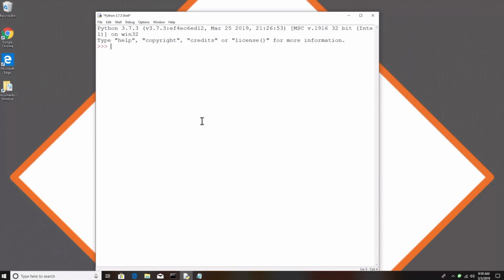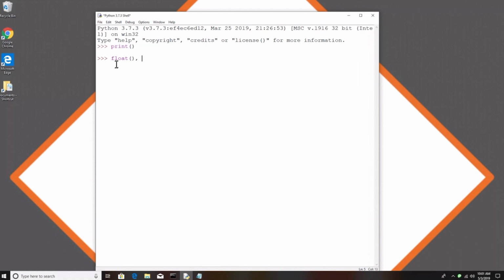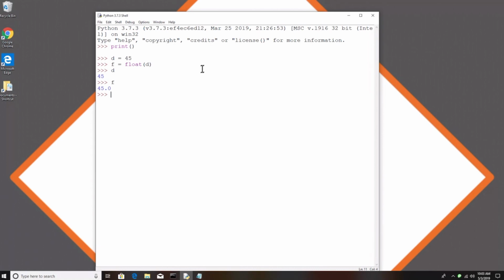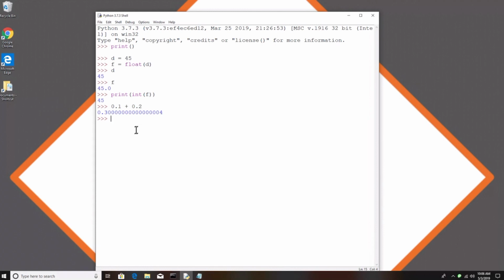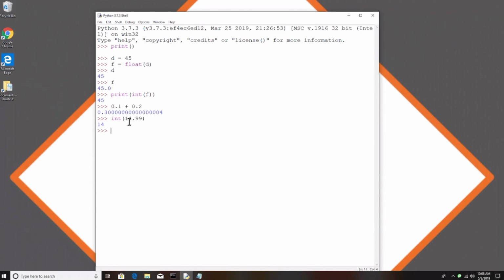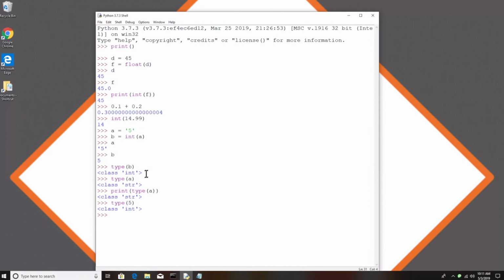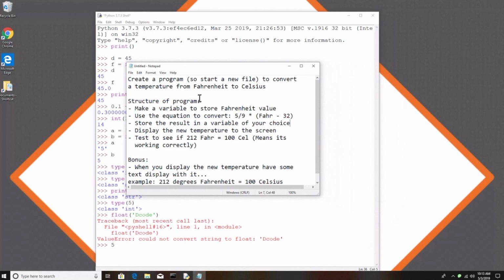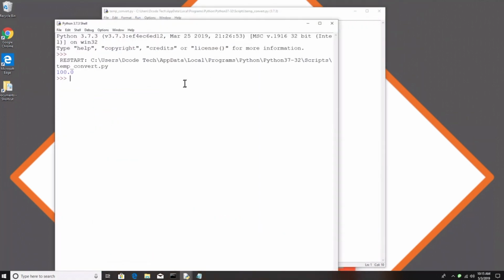Data Type Conversion - Python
This video talks about the point of data types in Python, how to tell the type, and how to convert them.  Some of the built in Python functions make these conversions simple. Python 3.7 is used in this tutorial series.